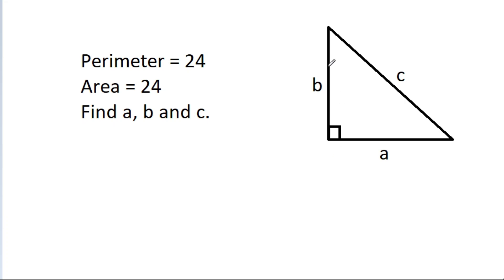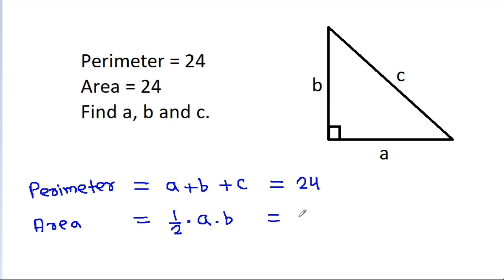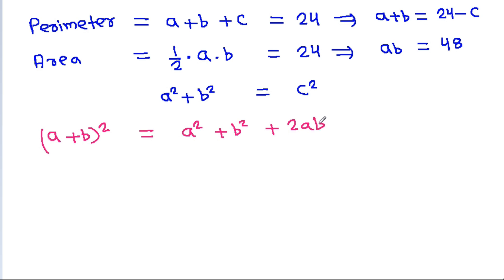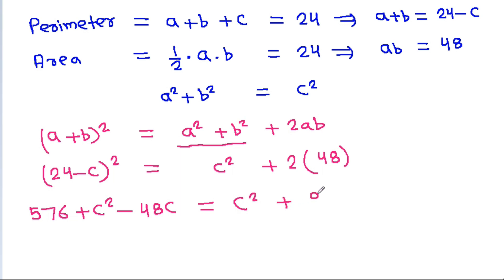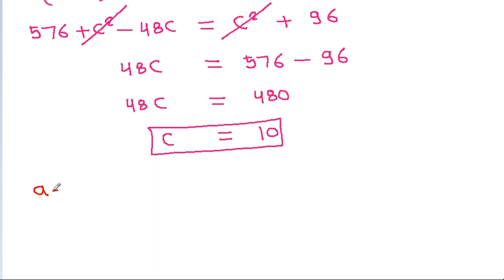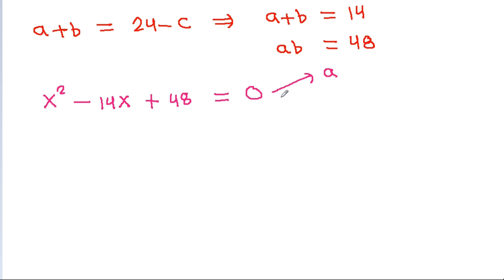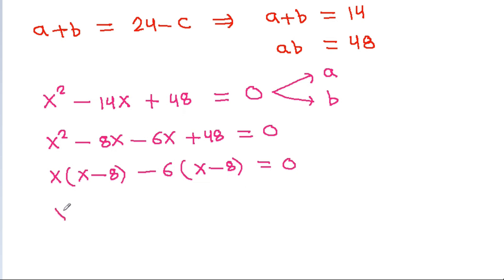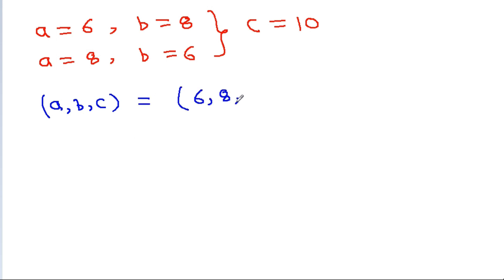Find The Side Length | Important Algebra And Geometry Skills